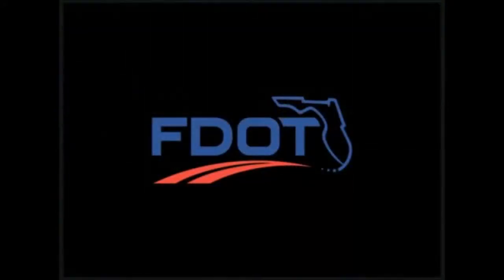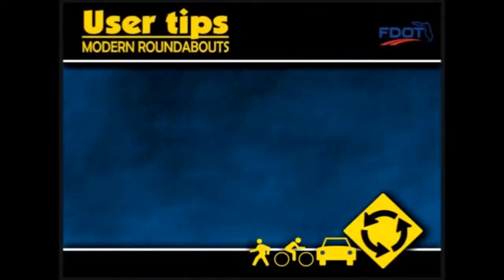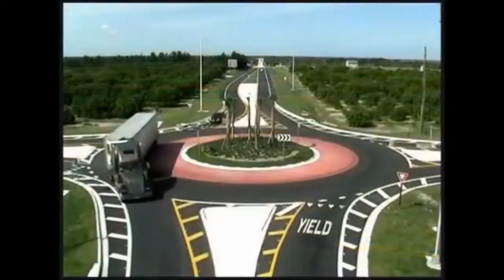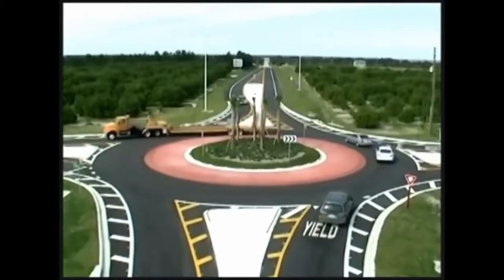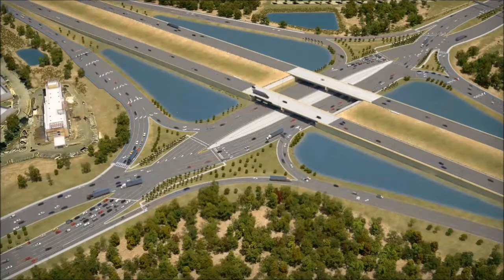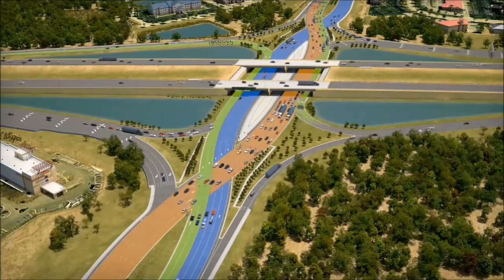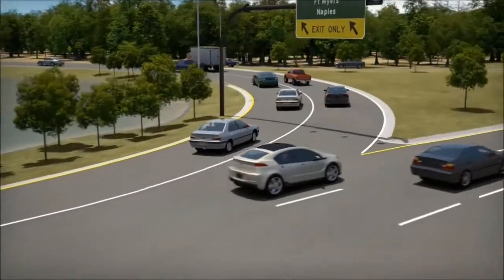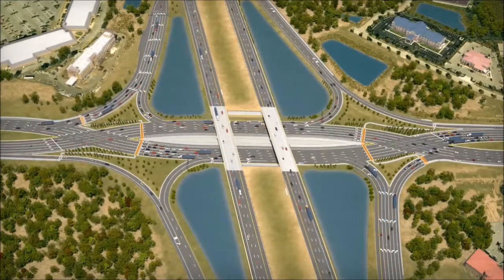2018-12-03 Public Hearing Roundabout and Diverging Diamond Interchange Video